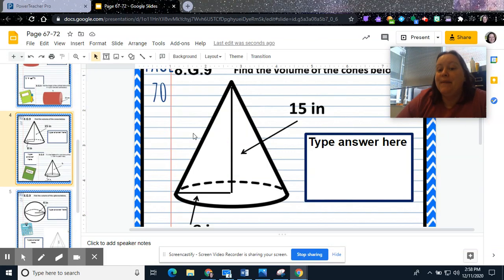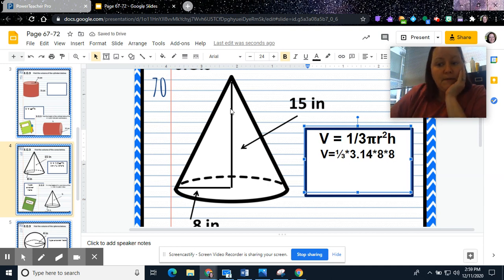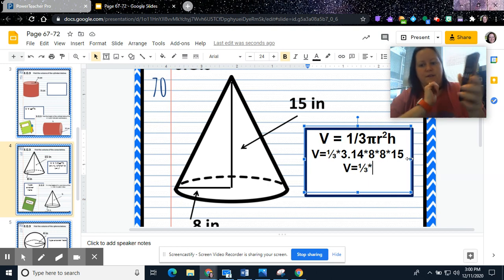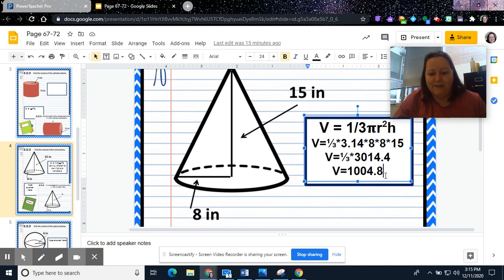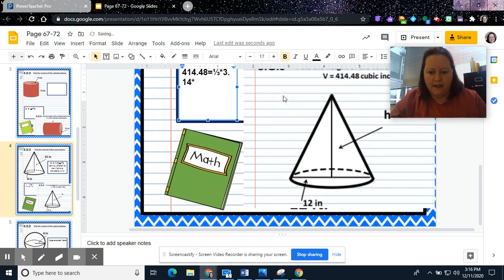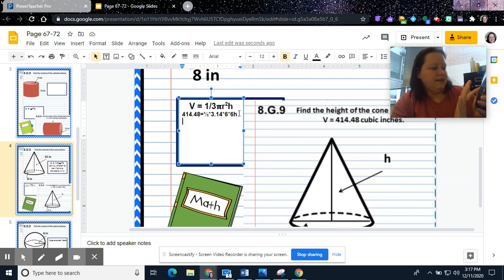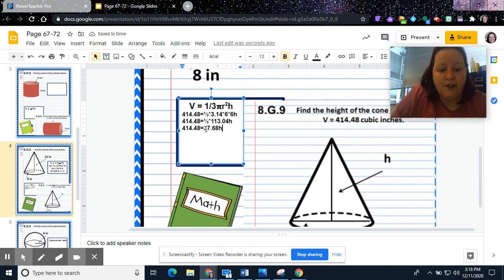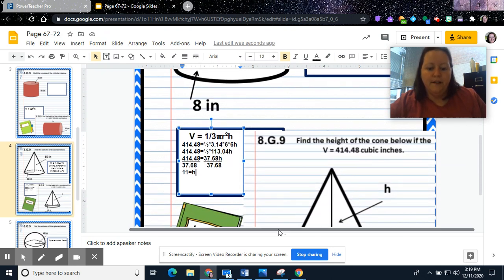Page 70 completely explained